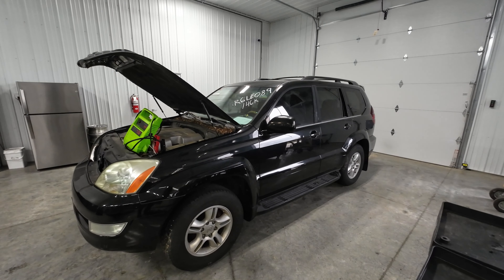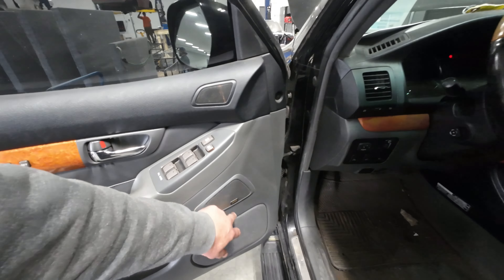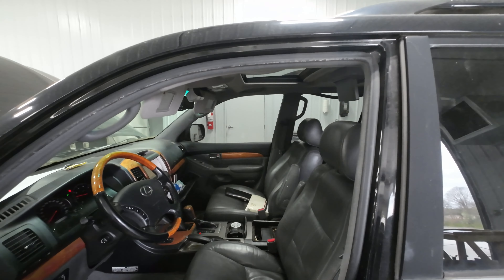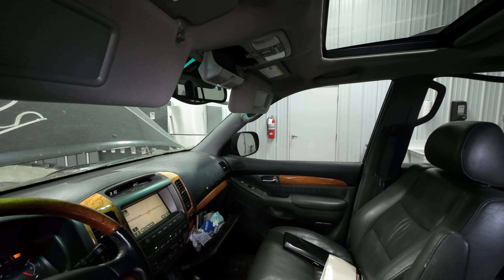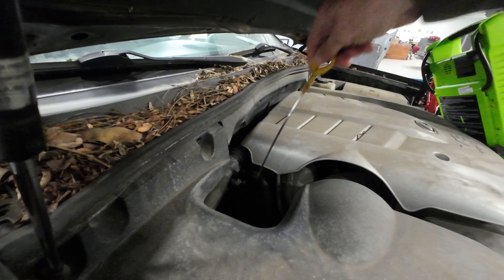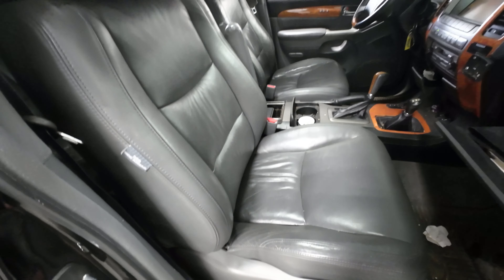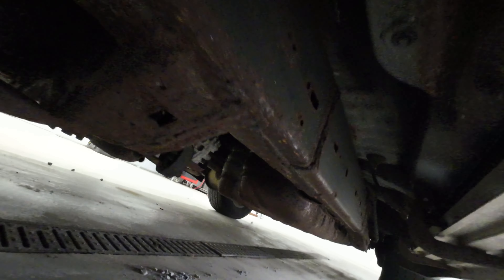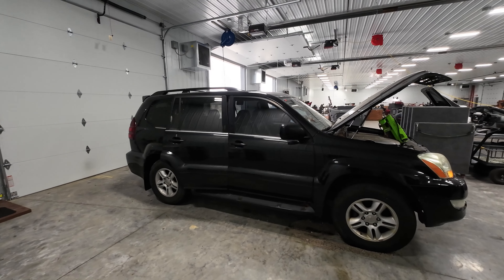2006 Lexus GX470 Part Out: J & J Auto Wrecking Test Video Stock # R6LE089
Today we take a look at this 2006 Lexus GX470 that we are parting out here at J&J Auto Wrecking.